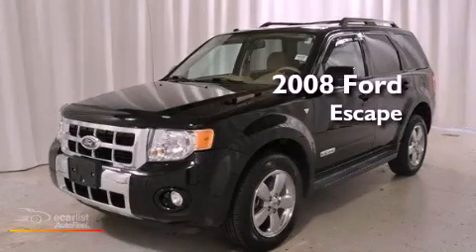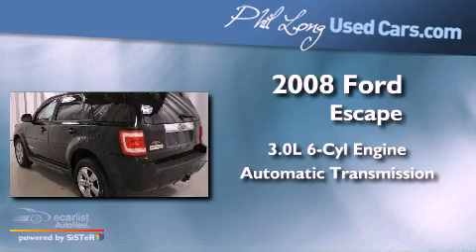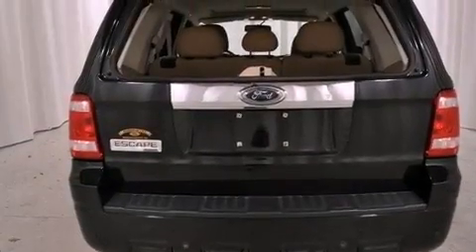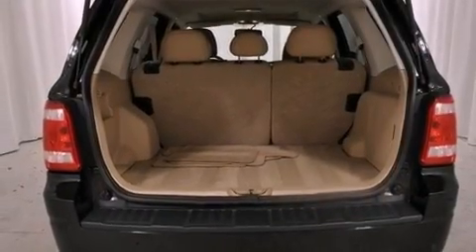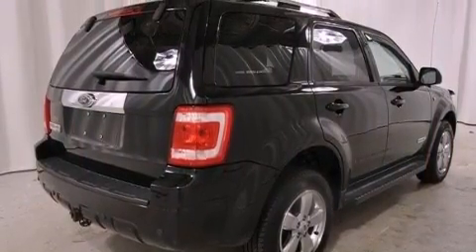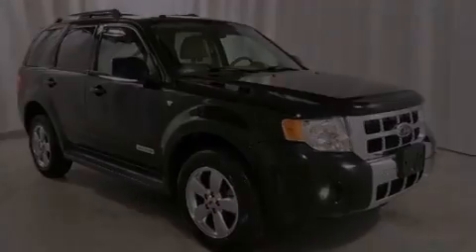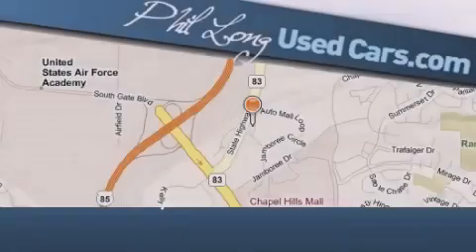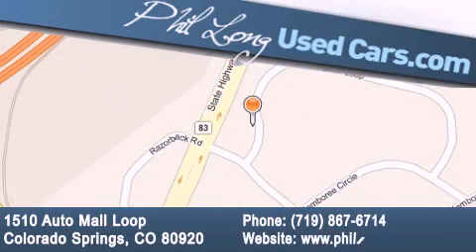2008 Ford Escape Colorado Springs CO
Year : 2008

 Make : Ford

 Model : Escape

 Engine : 3.0L DOHC SEFI 24-valve V6 Duratec engine

 Trans . : Automatic

 Exterior : Black

 Miles : 53,511

 Interior : Black

 1510 Auto Mall Loop

 Pre-Owned 2008 Ford Escape Colorado Springs CO